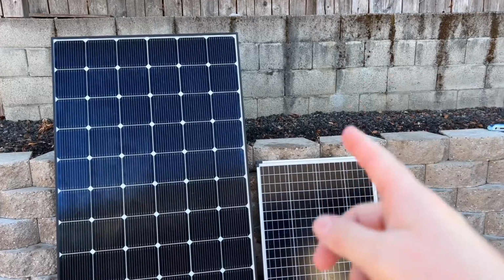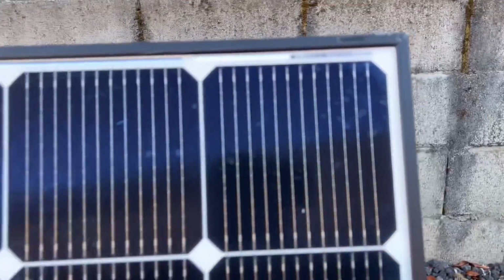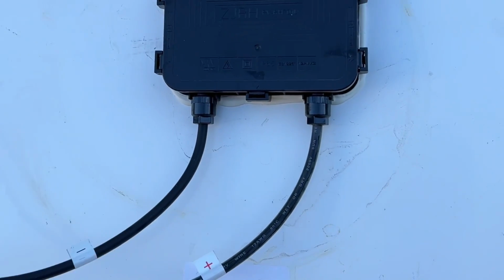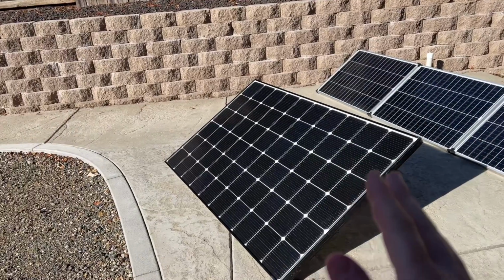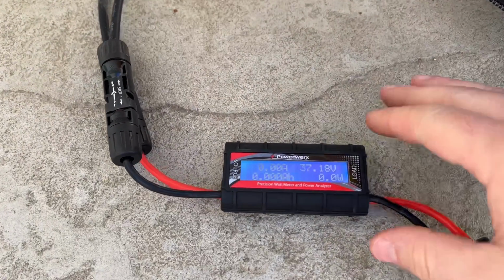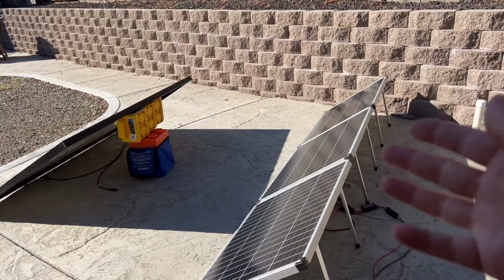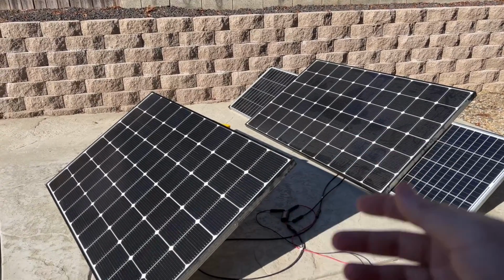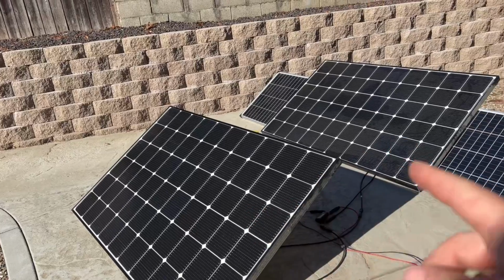Harbor Freight Portable Solar Panels VS Residential Solar Panels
In todays video we look at the why you may want a large solar panel such as a residential solar panel that are much cheaper per watt then many small portable solar panels. there are advantages to both so it depends on your build and needs.

BE SURE TO SHOP AROUND !.

Other Cool Items I use and Recommend!.

Level mate pro2